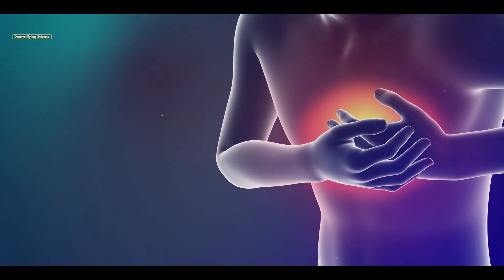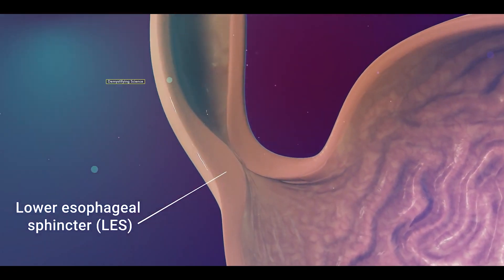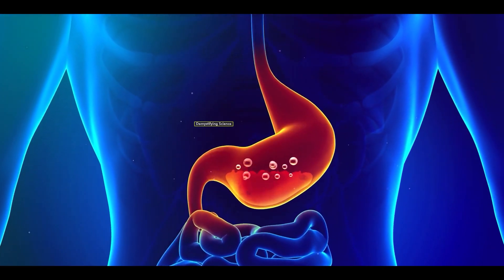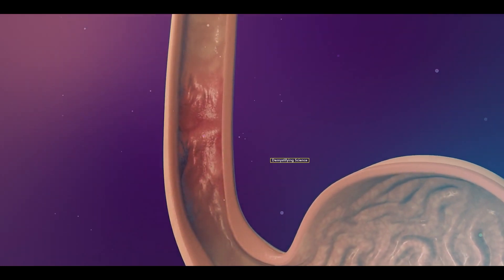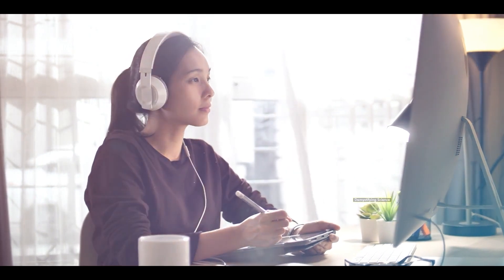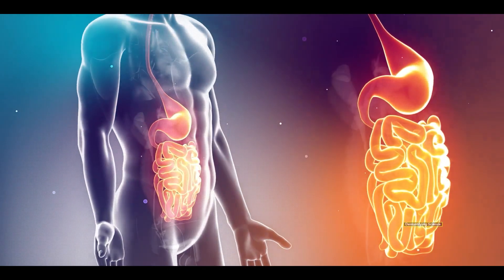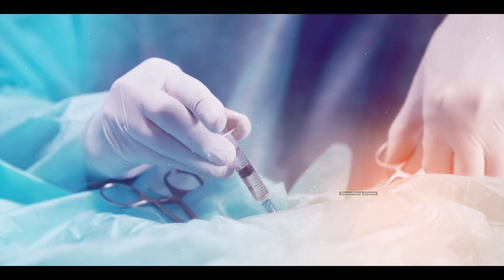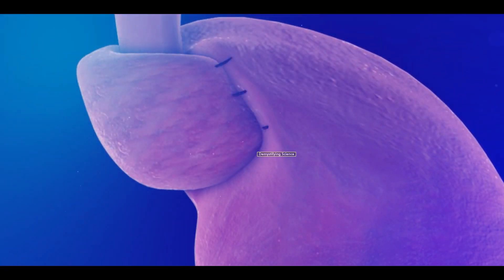How Fundoplication Procedure Is Performed To Treat GERD or Acid reflux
Welcome yo our channel demystifying science. In this video you will learn about a special medical procedure userd to treat acid reflux or GERD called Fundoplication.
Fundoplication procedure
Many people experience complaints of burning sensations in their lives due to acid reflux. The condition occurs when the sphincter valve at the end of our esophagus, just before the stomach, doesn't function properly. When we eat, food travels from our mouth and esophagus to our stomach. Once food enters the stomach, the sphincter valve closes, preventing the backward movement of food from the stomach to the esophagus during digestion. However, sometimes the valve fails to close properly, allowing stomach acid to enter the esophagus, leading to the condition known as acid reflux.

It's important to note that while everyone may experience acid reflux at some point, if this condition becomes recurrent immediately after eating, it is referred to as GERD, or gastroesophageal reflux disease. In patients with GERD, frequent acid reflux can cause damage to the cells in the walls of the esophagus, leading to inflammation known as esophagitis. If GERD is not treated promptly, it may even lead to esophageal cancer. Therefore, doctors often treat GERD with medications, but if medications are not effective, they may suggest a specific procedure called fundoplication.

Now, let's understand how the fundoplication procedure is performed. Fundoplication, also known as Nissen fundoplication, is a small surgical procedure that can be performed in two different ways: laparoscopic fundoplication and open fundoplication.

Before performing the fundoplication procedure, doctors conduct a detailed examination of the patient's stomach using gastrointestinal X-rays, esophageal manometry (which measures pressure in the esophagus), and endoscopy. Approximately 22-24 hours before the procedure, patients are usually instructed not to eat or drink anything.

In laparoscopic fundoplication, the surgeon administers local anesthesia to the patient and numbs the surgical site. Then, a small incision is made in the abdominal region, and a laparoscope, a device with a camera at its front, is inserted through the cut. The surgeon uses instruments to wrap the upper portion of the stomach around the lower portion of the esophagus and closes the wound with stitches.

In contrast, open fundoplication involves the surgeon administering general anesthesia to the patient, making a large incision in the abdominal region, exposing the stomach, and wrapping the upper portion of the stomach around the lower portion of the esophagus. The wound is then closed with stitches.

After the fundoplication procedure, patients may experience a sore throat for 1-2 days. They are often given fluids through a vein for nutrition, and a tube is passed into the stomach to remove gastric juices. Patients are usually advised to refrain from eating until they have bowel movements or pass gas, indicating that their body is returning to normal functioning.